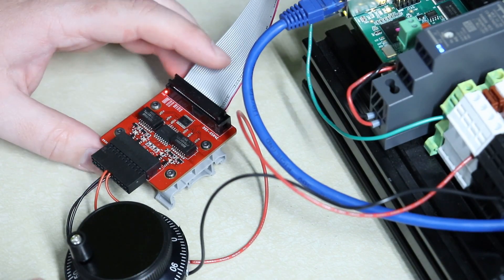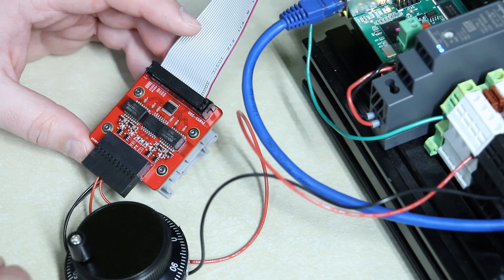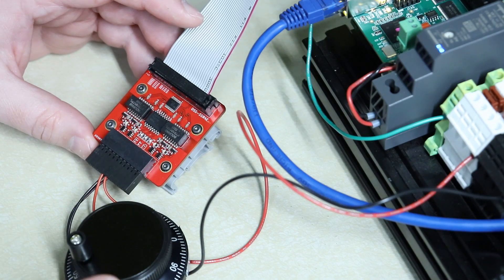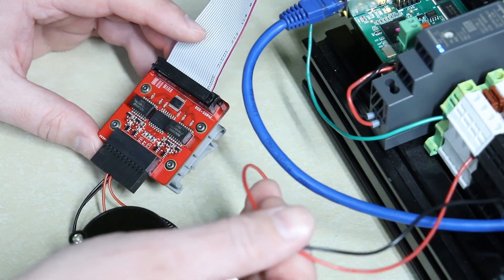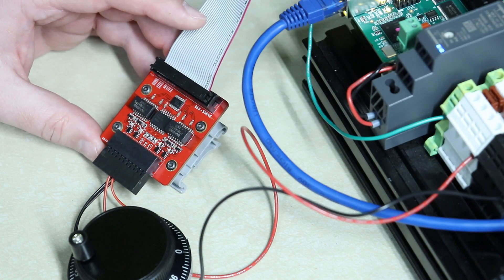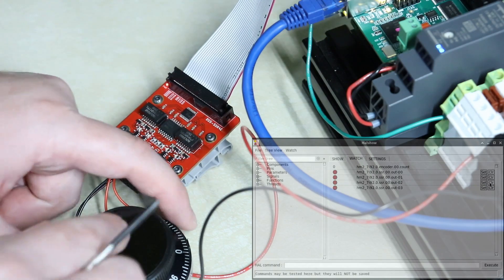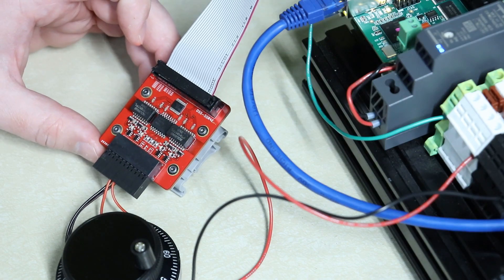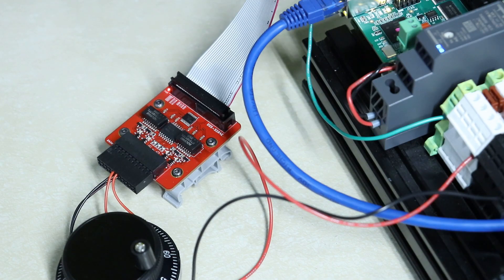How To Bench Test My LinuxCNC Mesa 7I92T DSS-SSR4E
I was in need of a custom daughter board for my Mesa 7i92t. So I designed my own in KiCad! Let's dive straight into a quick bench test.

0:00 Intro
1:05 Testing
2:02 End Screen

This will be a great addition for my Sphinx CNC revitalization project.

All products that have / may have been shown were purchased by myself.